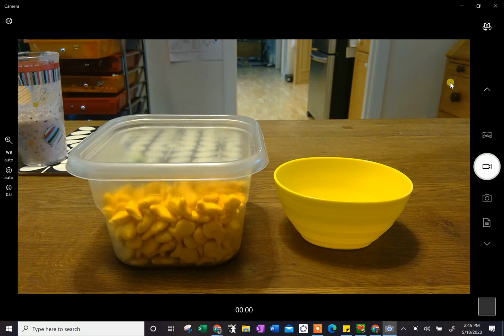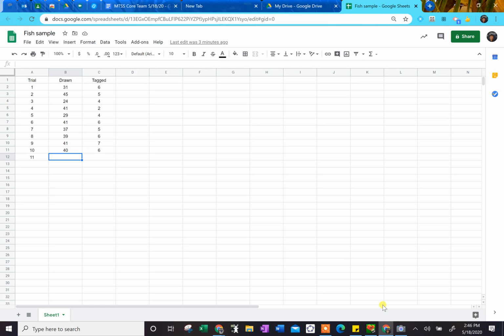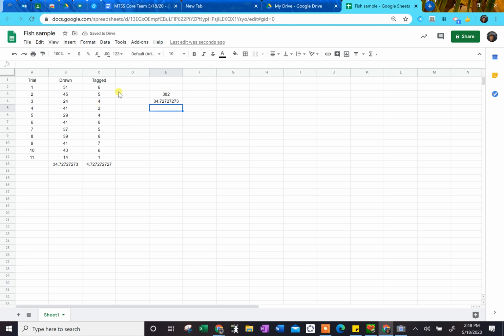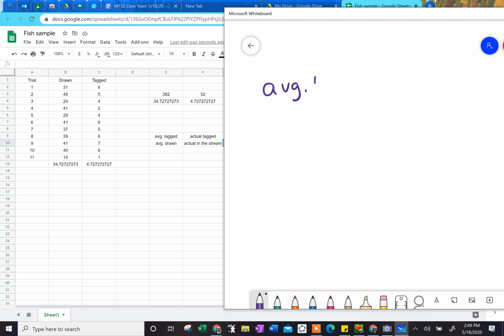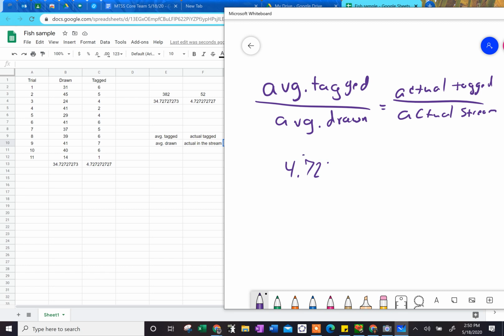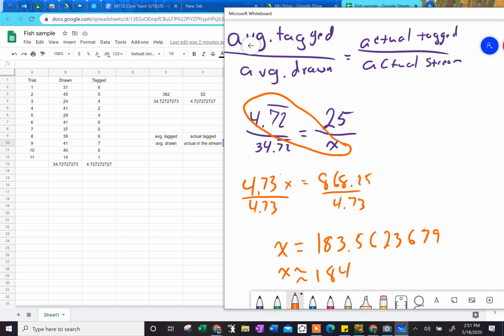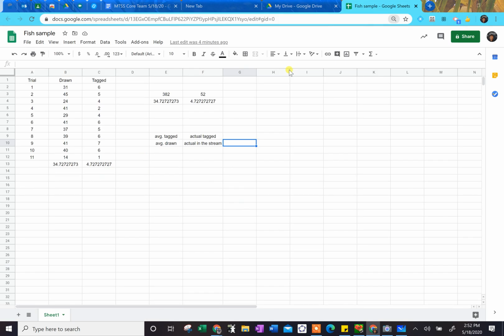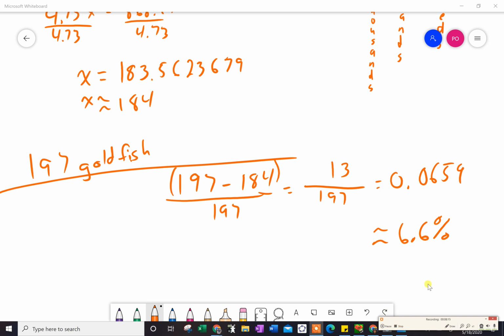Using random samples to make predictions through modeling.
This video uses modeling with a sample population. The CCSS are: 7 SP A 1 and A 2. In this video I use goldfish crackers to predict how many crackers are in a total population. In addition, it utilizes mean, proportion, and percent error to make sense of the data.